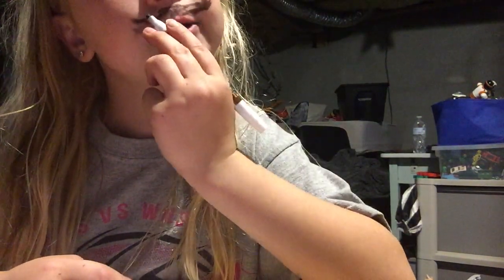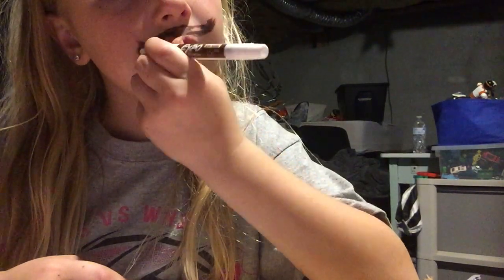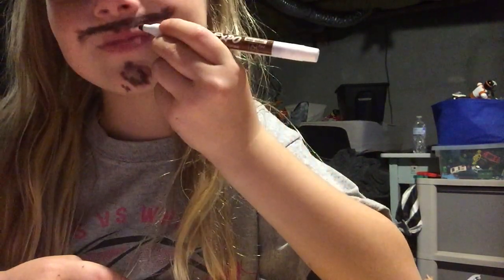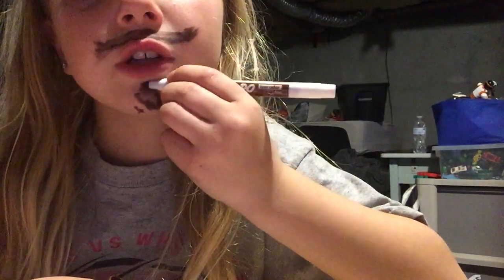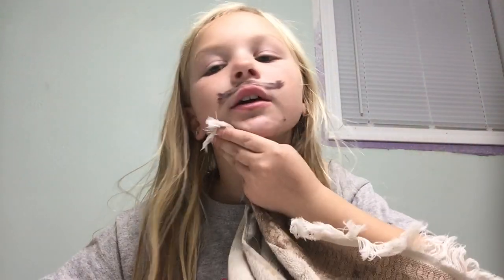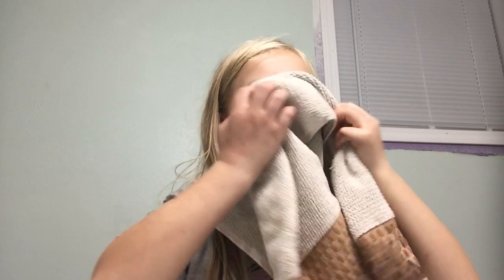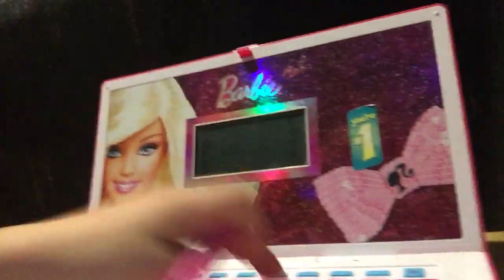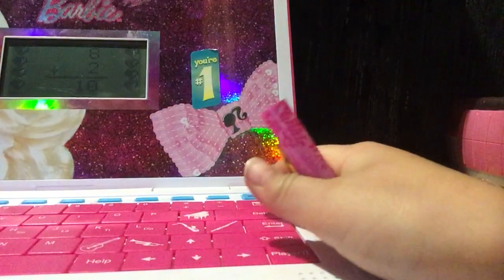School got 2subs